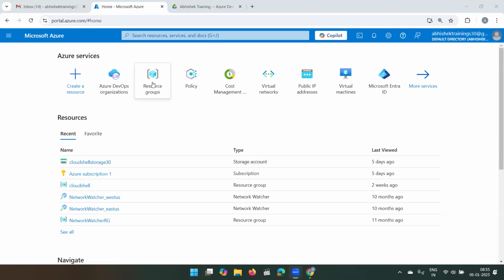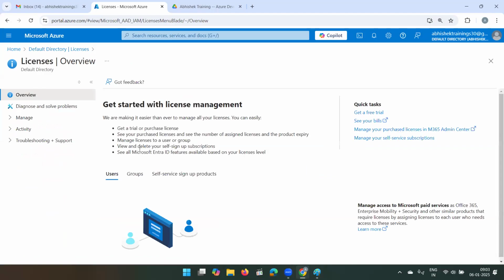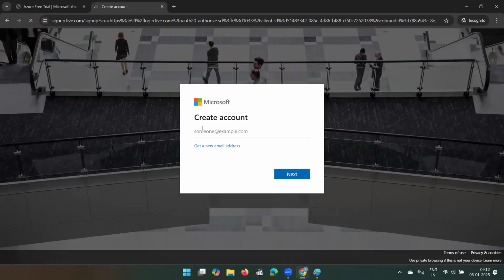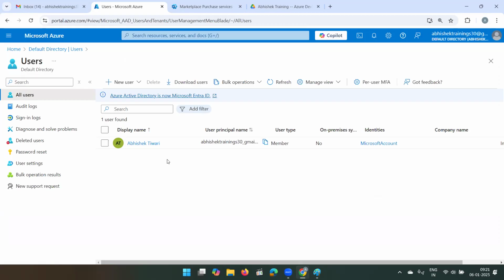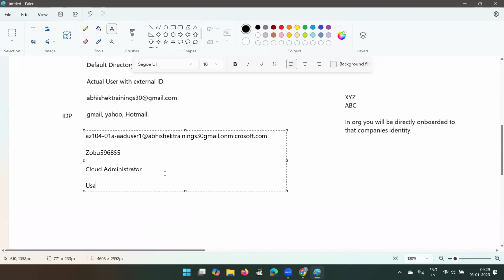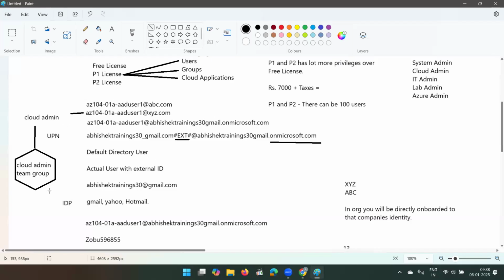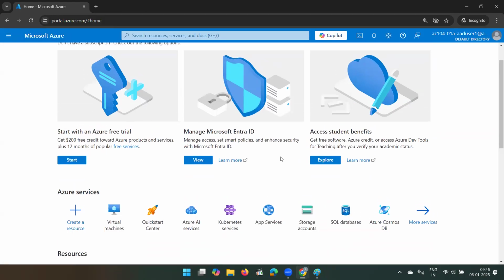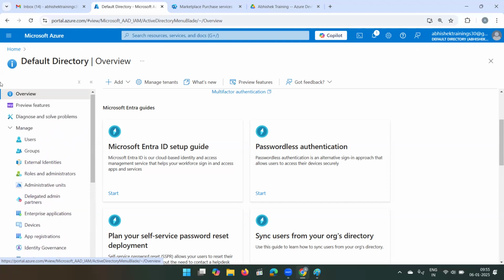AZ Admin - Microsoft EntraID - 06th Jan'25